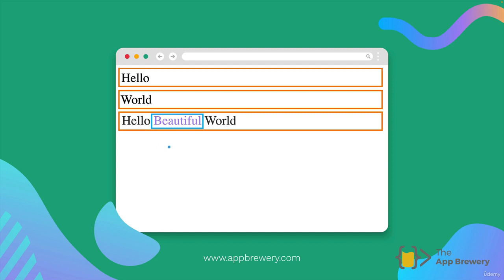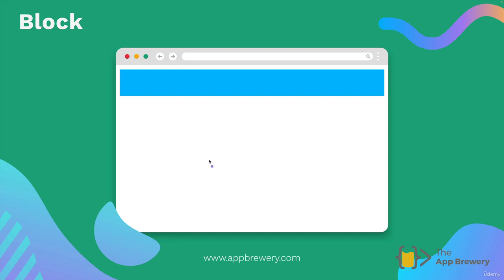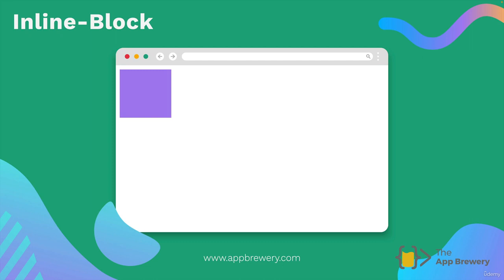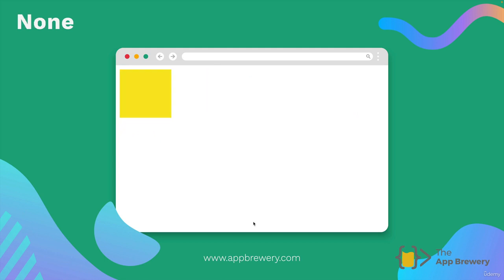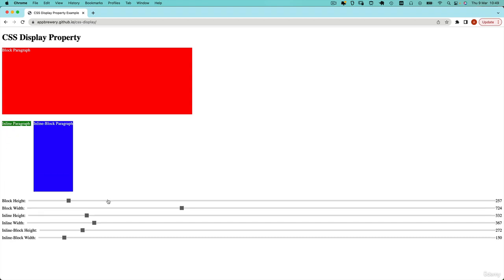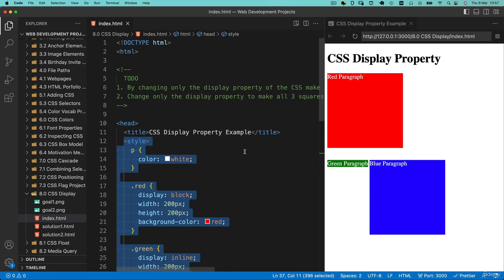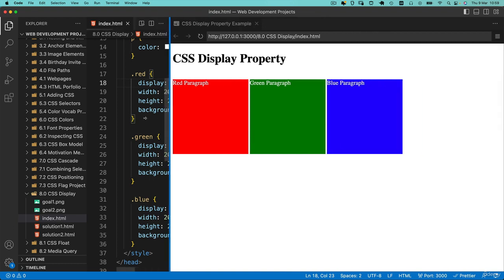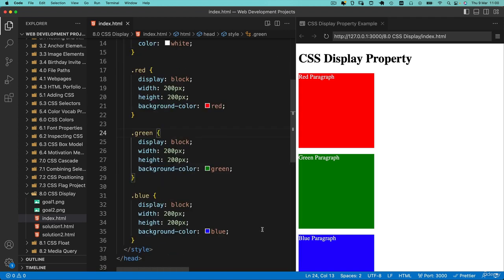08 - 001 - CSS Display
08 - 001 - CSS Display